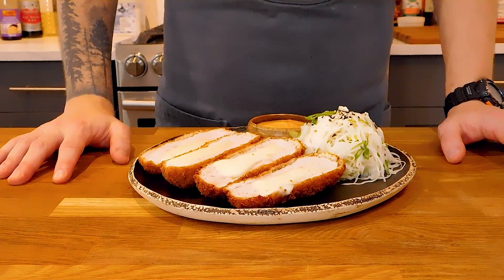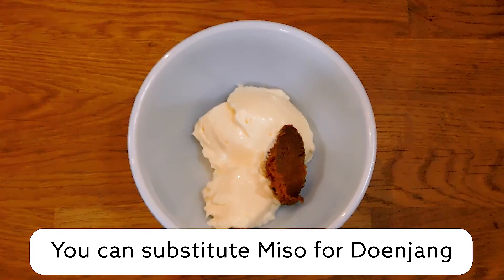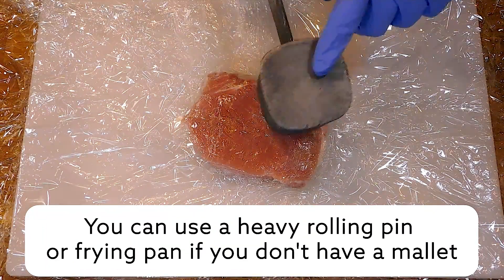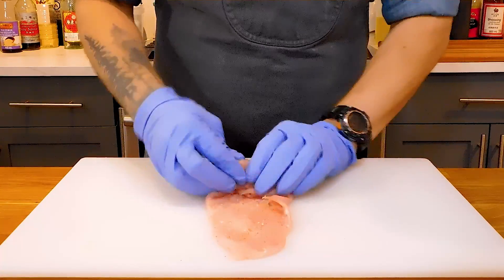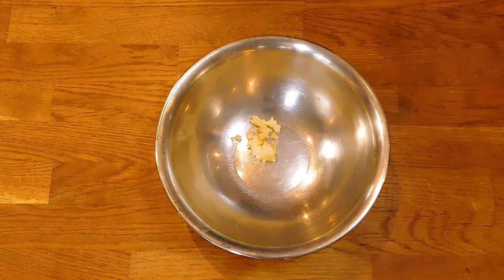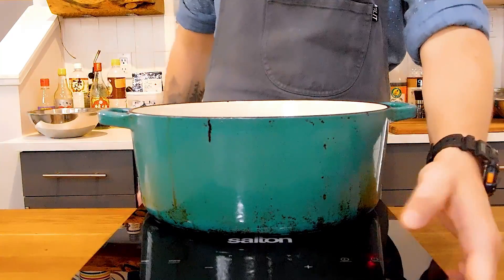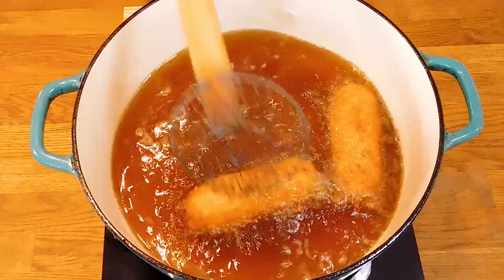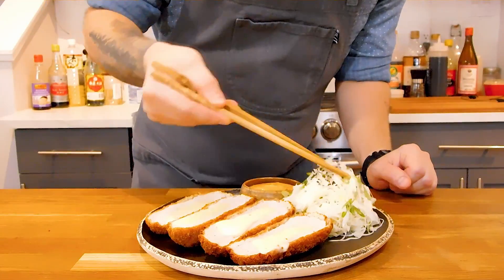Cheese Donkatsu Street Food | Doenjang Mayo Dipping Sauce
When it comes to nostalgic food, breaded pork chops are definitely up there for me.  Now take that and wrap it around a cheese stick and deep fry it until its golden brown and ooey gooey on the inside and you've got Cheese Donkatsu.  This street food can be found all across South Korea and for obvious reasons. This recipe makes 4 Donkatsu, enough for 2 people.
Vancouver Island Sea Salt - Flaky Salt

Cheese Donkatsu Street Food
2 Center Cut Pork Loin Chops, Fat Trimmed
1 Small Block of Mozzarella Cut Into 4 Sticks
4 Large Eggs
1/4 - 1/2 Cup All Purpose Flour Depending on Thickness
1-2 Cups Panko Bread Crumbs

Doenjang Mayo Dipping Sauce
3 Tbsp Mayo
1 Tsp Doenjang (Or Miso)
1/8 Tsp Kosher Salt
1/8 Tsp Freshly Cracked Black Pepper
1/4 Tsp Sesame Oil
1/2 Tsp Gochujang

Tangy Cabbage Slaw Salad
1 Cup Green Cabbage Thinly Sliced
1 Large Green Onion Thinly Sliced
1 Tsp Garlic Minced
Pinch of Kosher Salt and Freshly Cracked Black Pepper
2 Tsp Rice Vinegar
1/2 Tsp Honey
1 Tsp Sesame Oil
1 Tbsp Canola Oil

0:00 Intro
0:33 Doenjang Mayo
0:56 Pork
2:27 Slaw
2:55 Batter
3:46 Frying